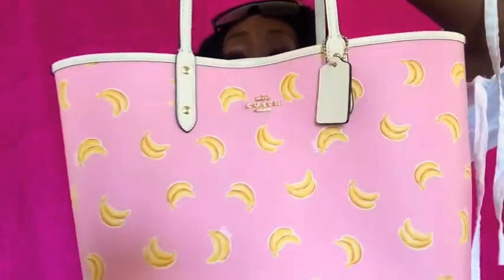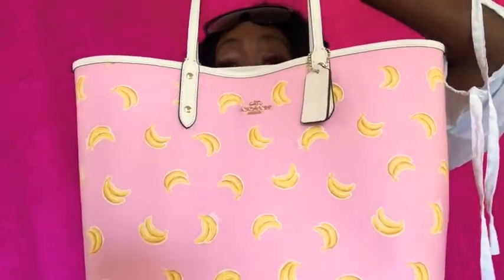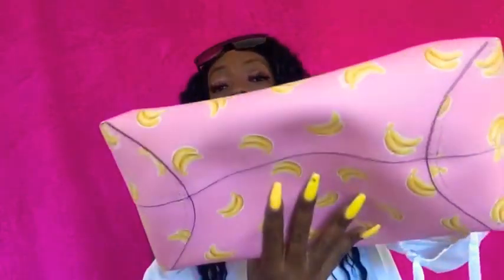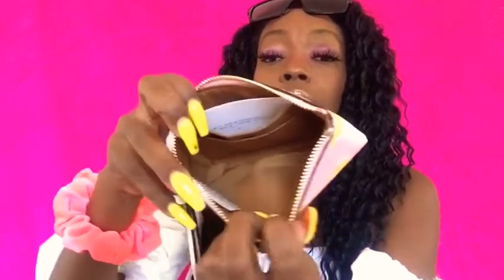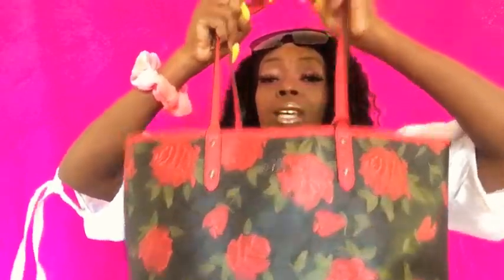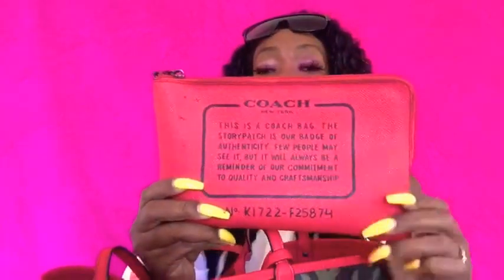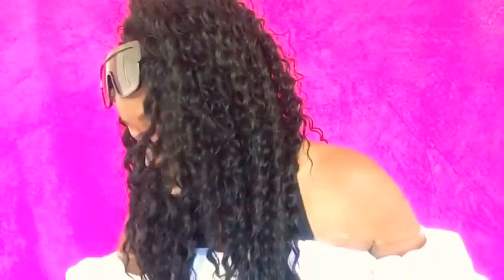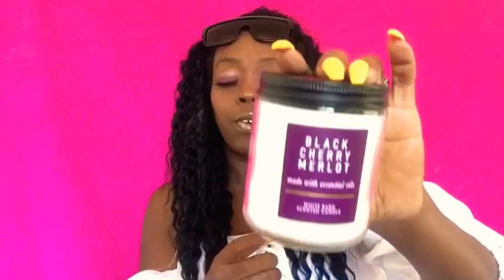coachbagreview coachbag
Hey guys back with a quick coach bag review you enjoy! 💜💜 !💜

Also I post a bunch of bags from coach on instagram/ lillyblack416